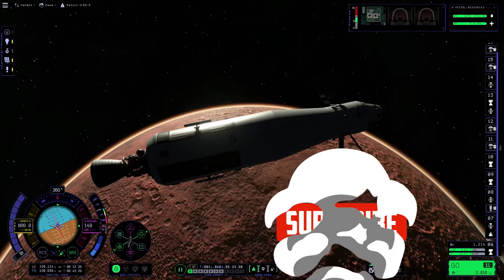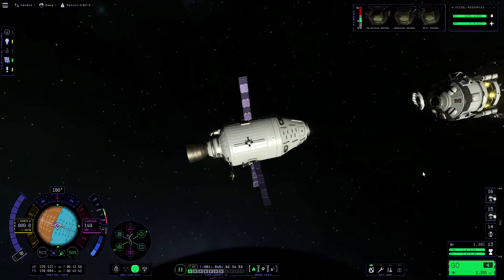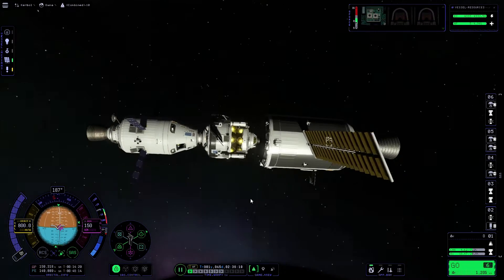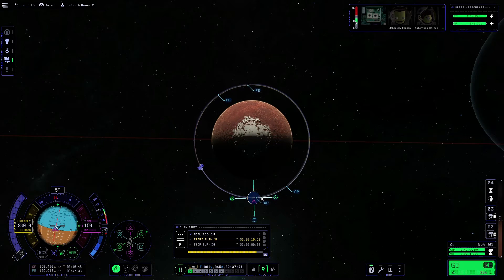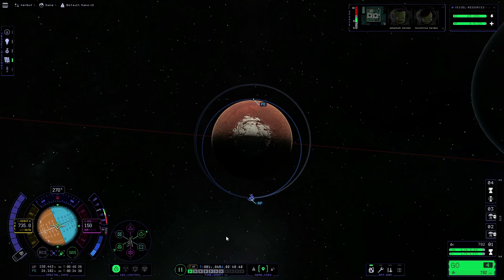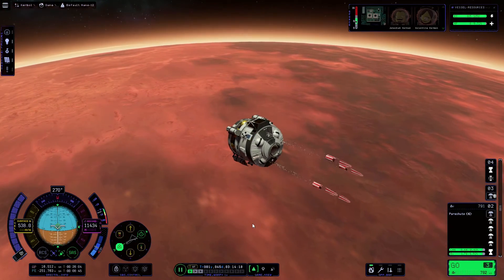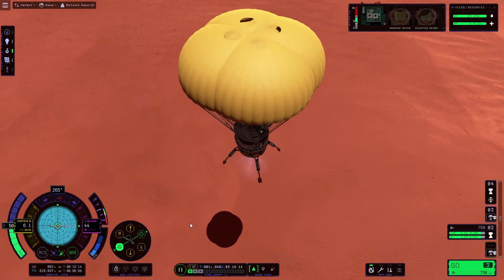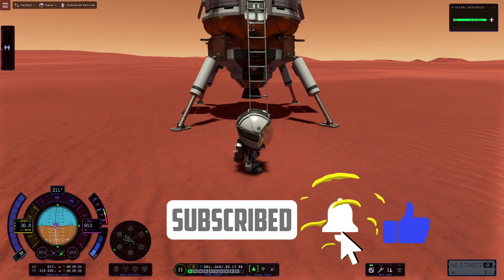KSP2 How to Land on Duna (Tutorial)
(Please excuse the HUD flicker, I'm not sure what's causing it but it may be an Early Access Bug.)
Welcome to this tutorial on how to safely land on Duna in Kerbal Space Program 2.
This tutorial will cover how to easily and safely land in the surface of Duna.

T.

NOTE: This game is still in early access (Build Version: 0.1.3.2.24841). Therefor there are still some bugs, features and optimisitions to be dealt with.

Chapters

00:00 Intro
00:41 Docking the CSM and DEM
03:23 Crew Transfer
03:50 De-Orbit Maneuver
06:28 Initial Descent
07:33 Final Descent
08:15 Landing On Duna
09:41 Ending